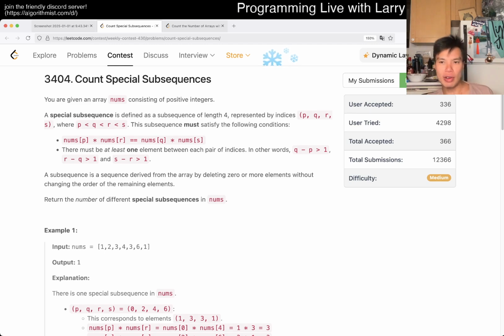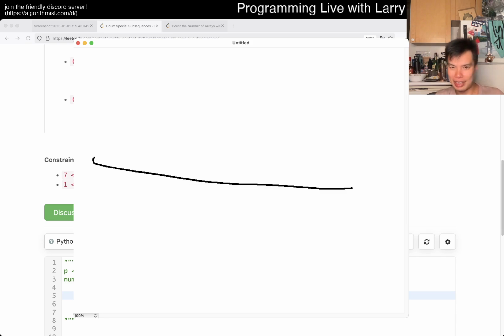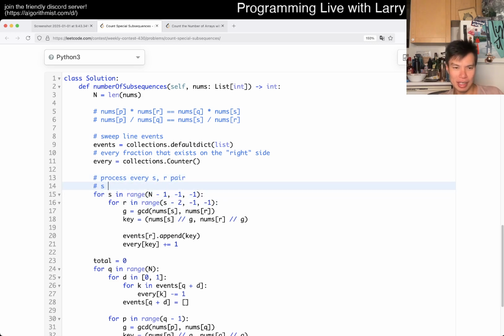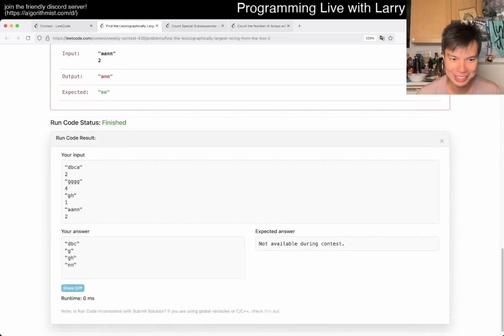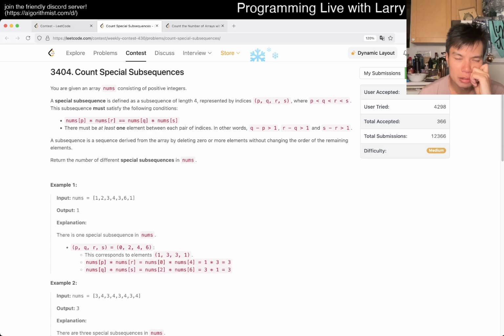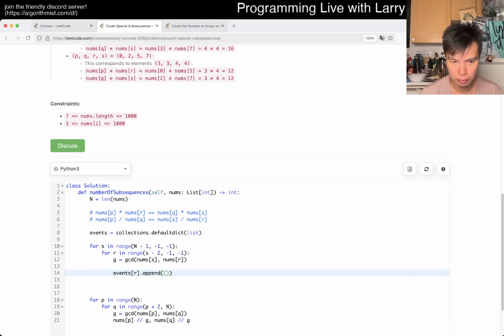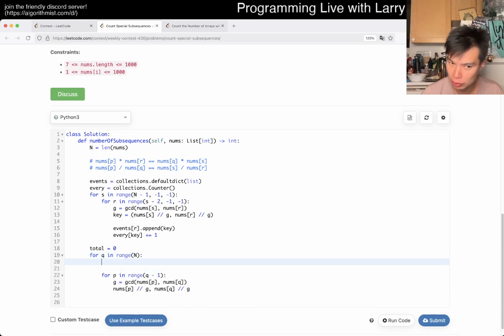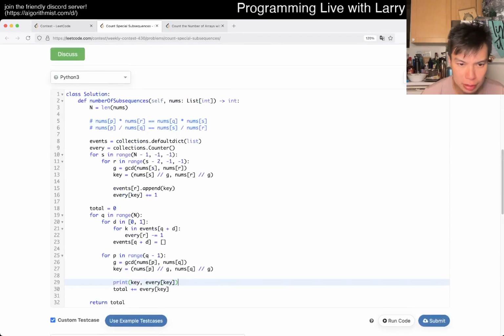3404. Count Special Subsequences (Leetcode Medium)